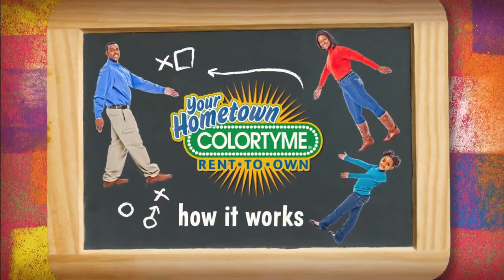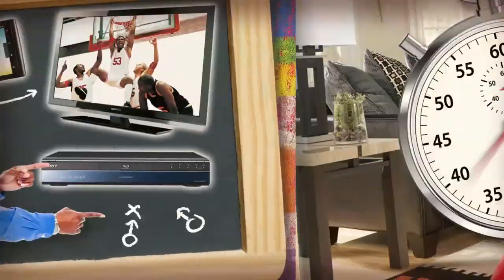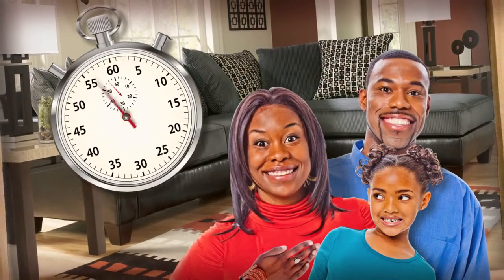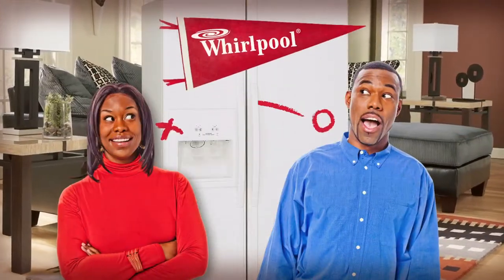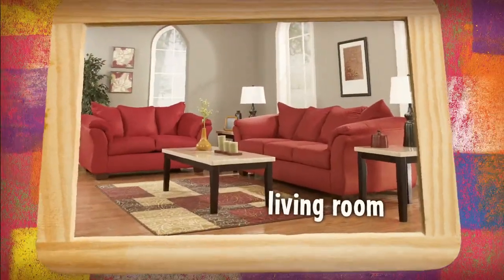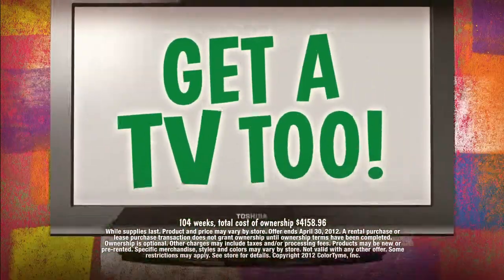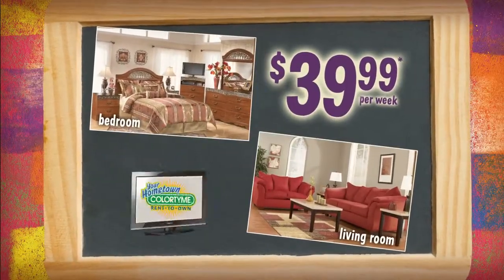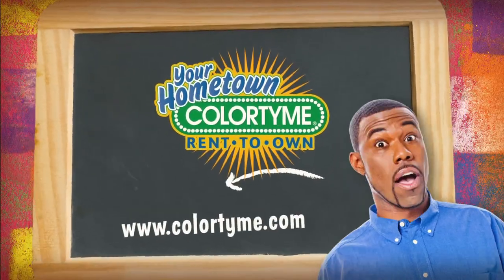ColorTyme Commercial No Credit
NO CREDIT CHECK! YOU'RE APPROVED! Lease to own furniture at ColorTyme, Dallas Rent to Own. Rent Furniture in Dallas like Ashley Furniture for every room in the house. Rent furniture for your living Room, and even mattresses! Rent to Own a new TV, XBOX or Play Station. We also lease to own Computers, rent to own Laptops, rent to own Appliances from Whirlpool: rent Washers and Dryer, refrigerator and AC Units.  Rent TV's, Rent Furniture and Rent Laptops.  When looking for rent to own stores in Dallas, ColorTyme is your rent a center of choice.  See why lease to own will help you get what you want now. FREE DELIVERY FREE SET UP!